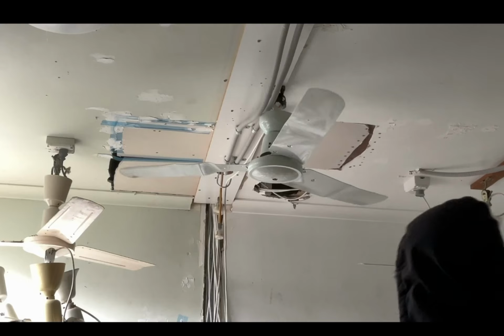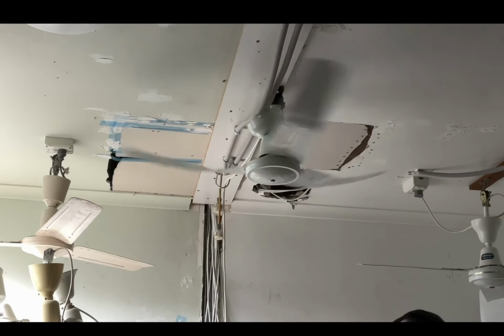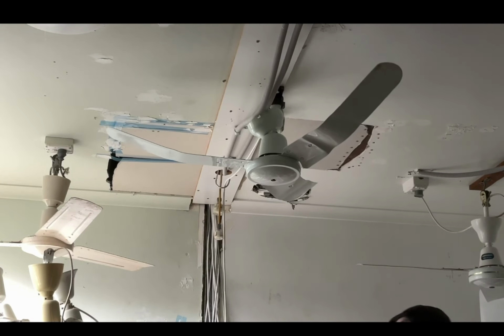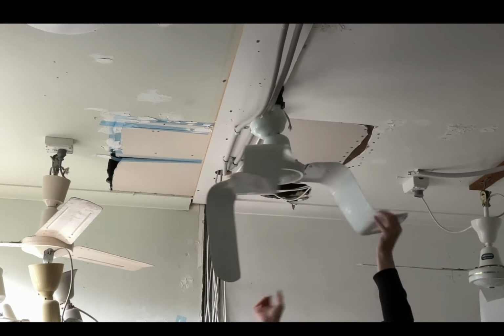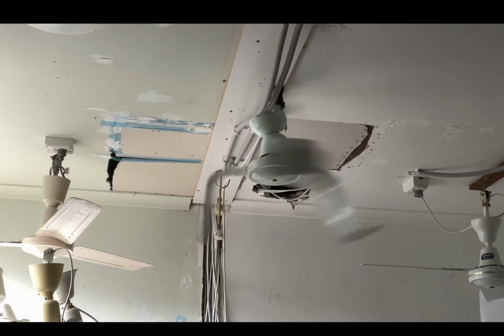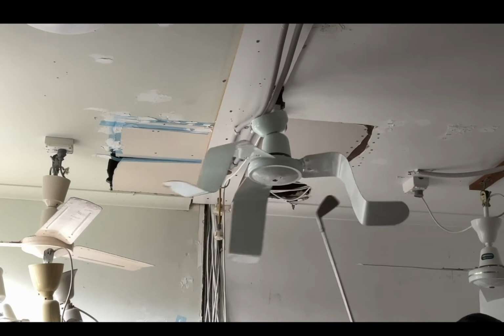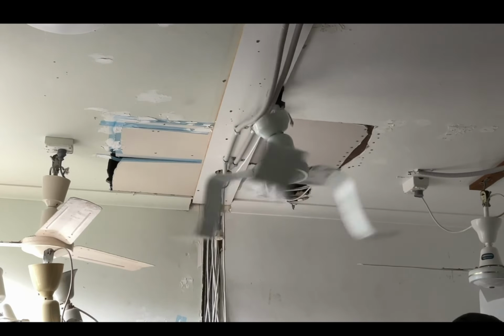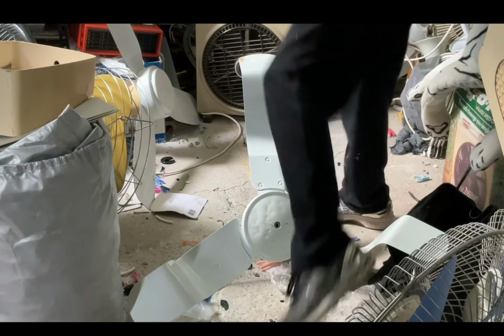1500 subscriber special Smashing Hpm ceiling fan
This fan used to be in my room but it was working fine for a few days and then at 4am one morning it woke up me up making ticking sounds from the blades and motor same as Tysons Clipsal he got. I thought it may have been a once off but it did it each time. The best thing was to have it replaced and I didn’t want this fan so others suggested I should destroy it for my 1500 subscriber special so here’s the video.